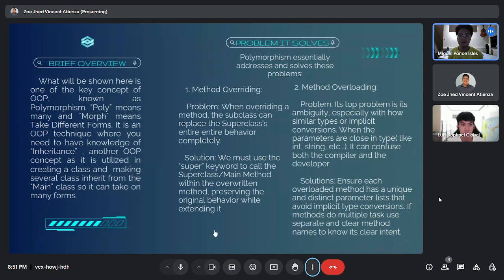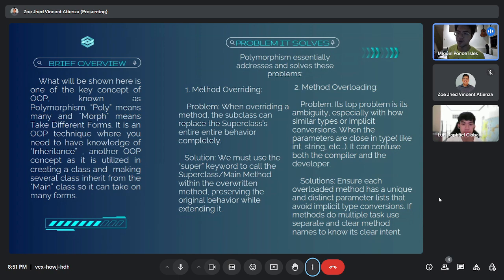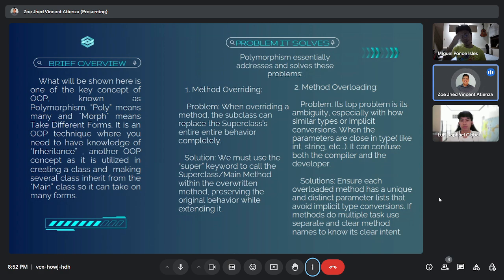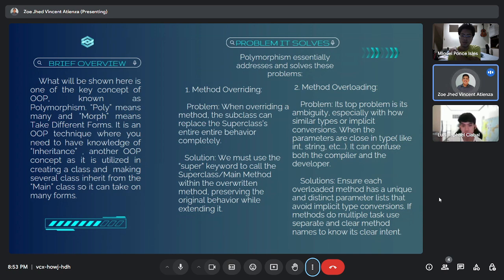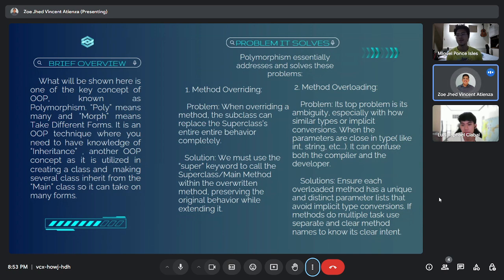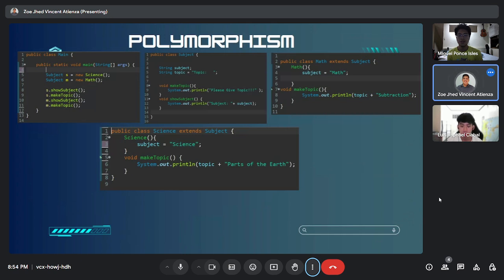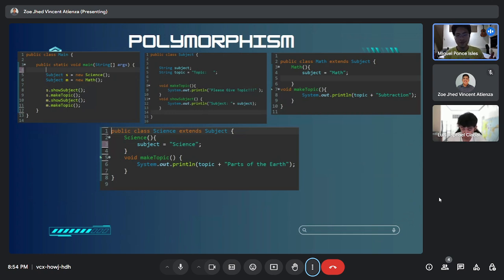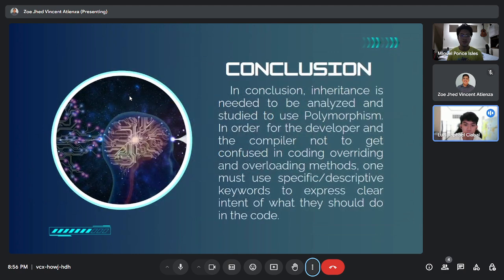POLYMORPHISM GROUP ACTIVITY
Members:
Isles, Miguel Ponce C.
Ciabal, Luis Raphael
Atienza, Zoe Jhed Vincent